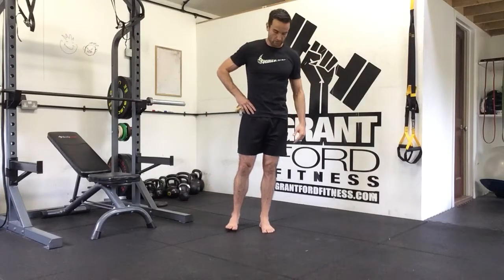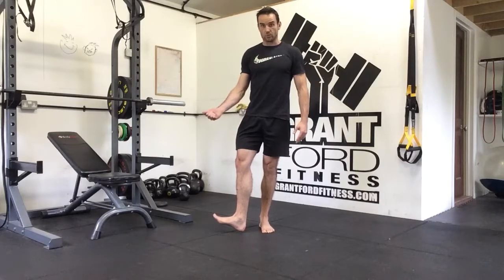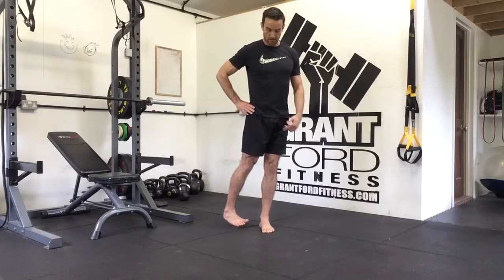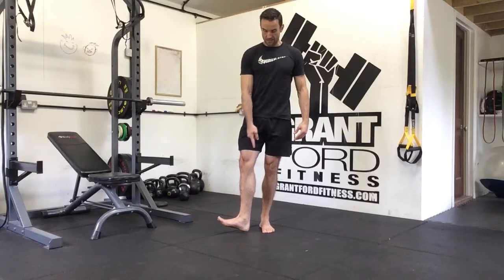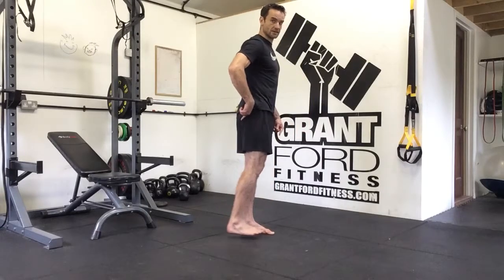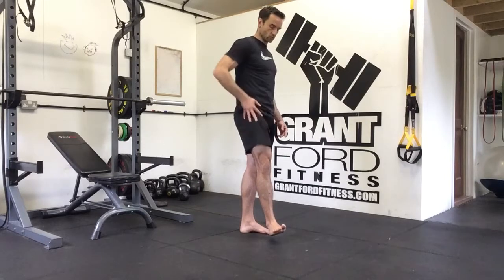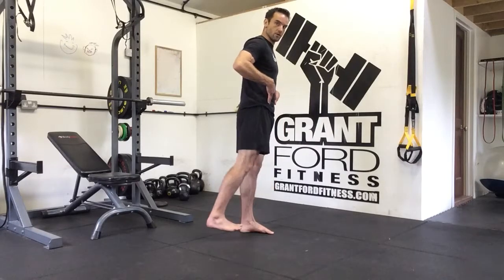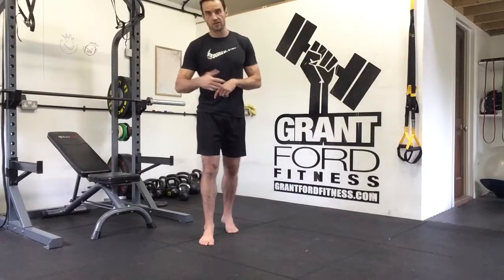Hip Mobility - Standing Internal/External Rotation